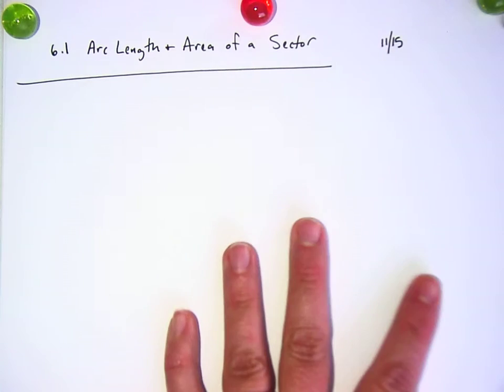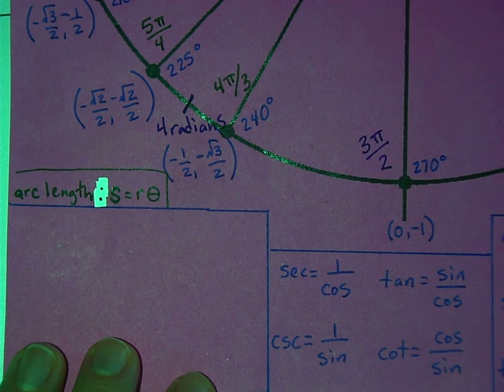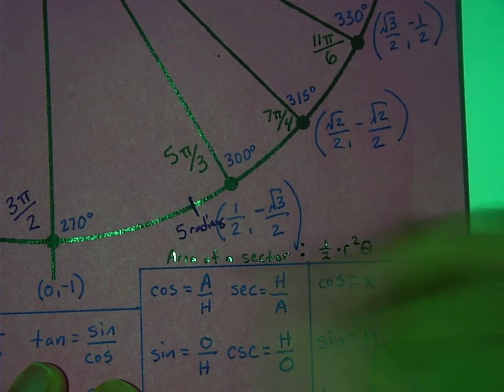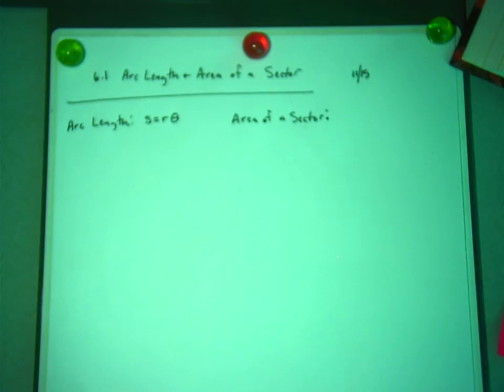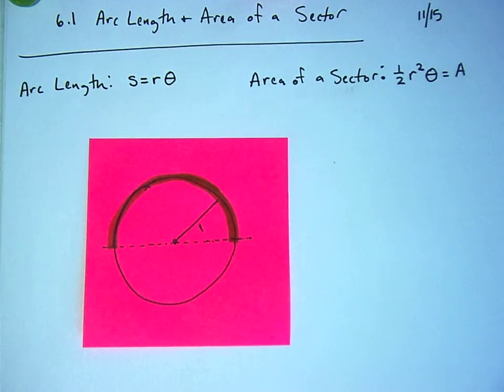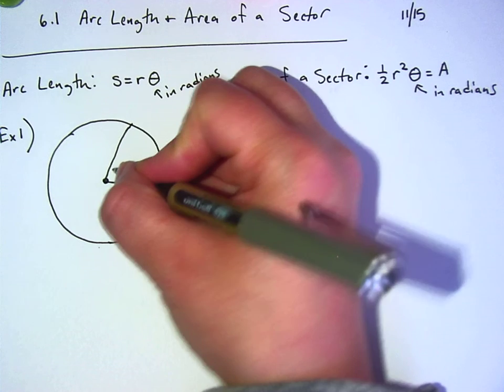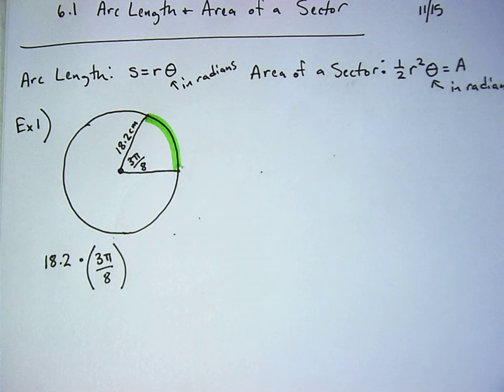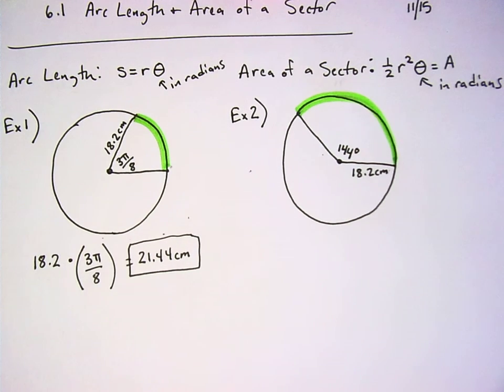11/15 Advanced Math (Part 1)